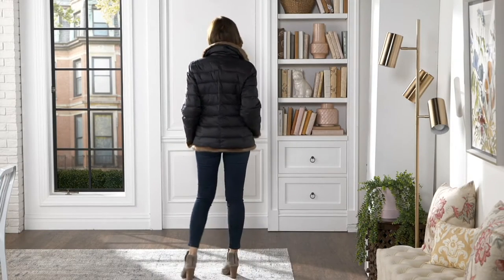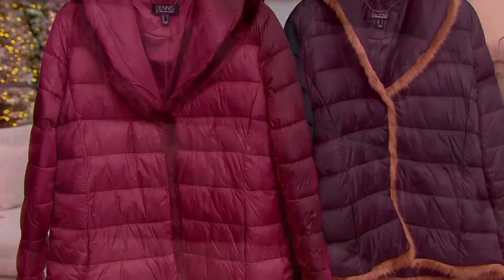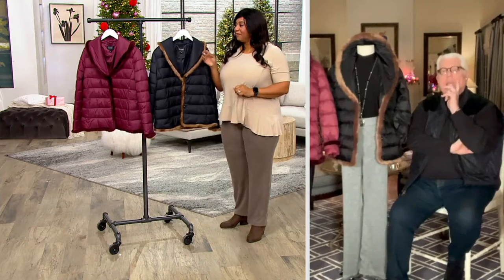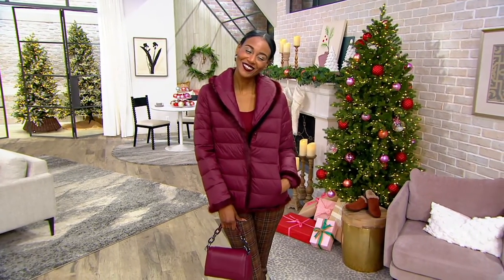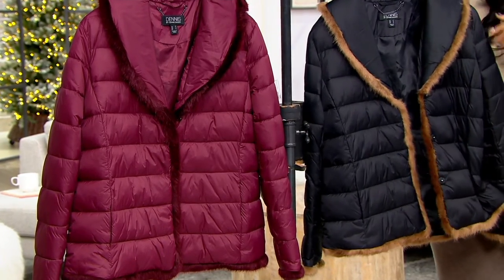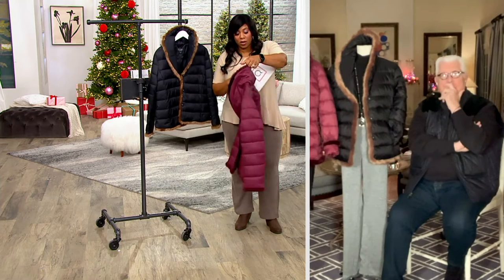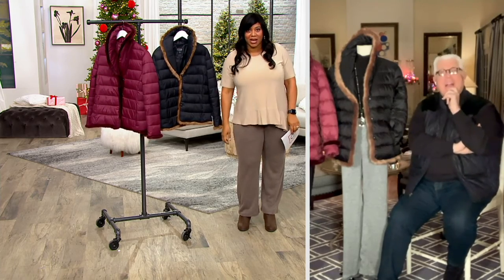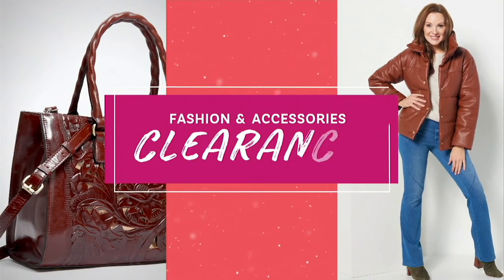Dennis Basso Quilted Jacket with Faux Mink Trim on QVC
Dennis Basso Quilted Jacket with Faux Mink Trim

You deserve a little drama in your wardrobe this winter -- and we're partial to this gorgeous quilted jacket with a pop of faux-mink trim. From Dennis Basso.